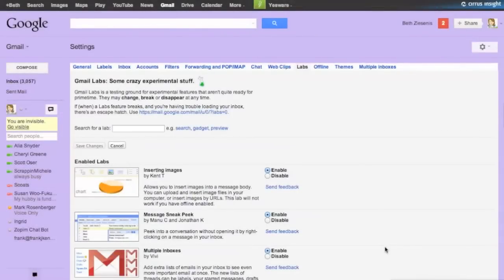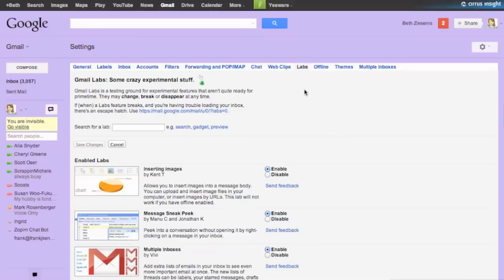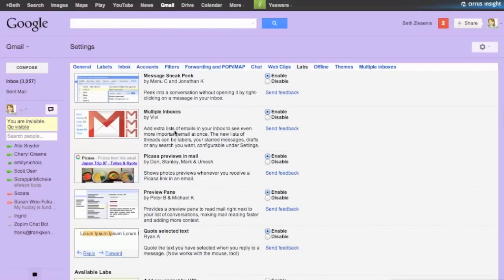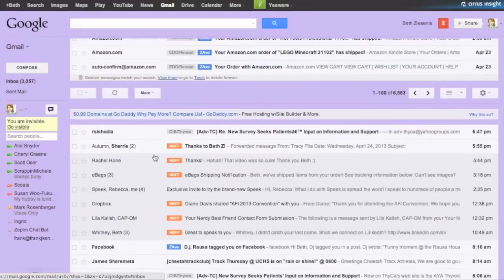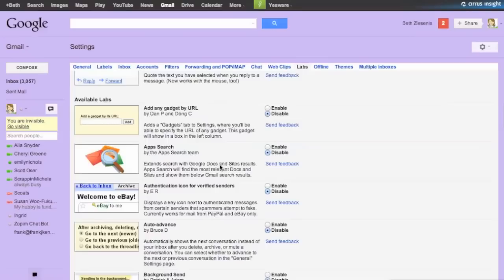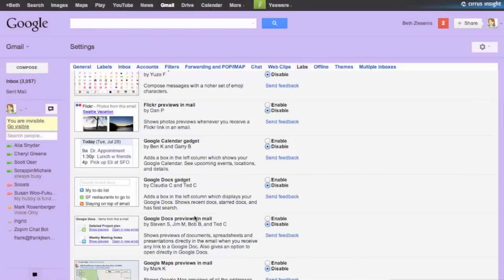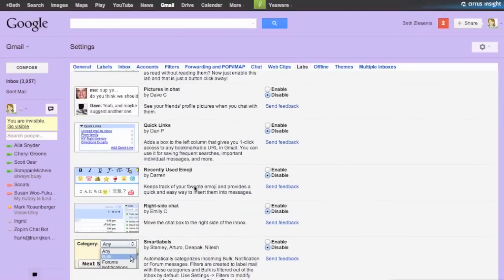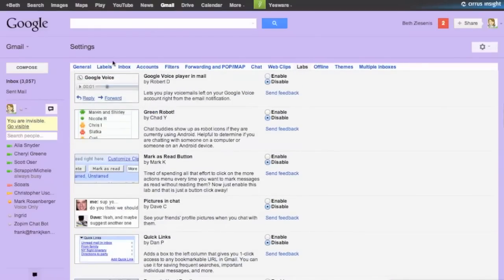Gmail Addons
Your Nerdy Best Friend reviews Gmail addons and helpers including Yesware, Gmail Labs, Unroll.me and more